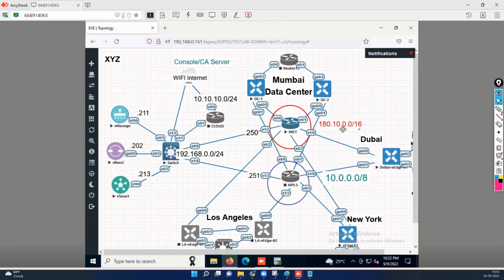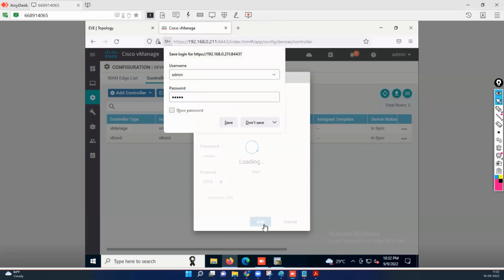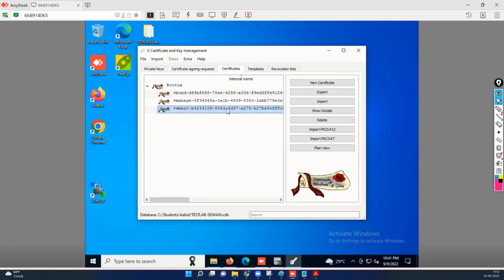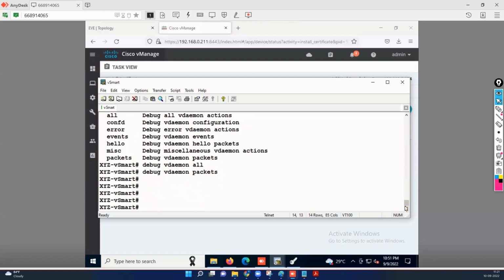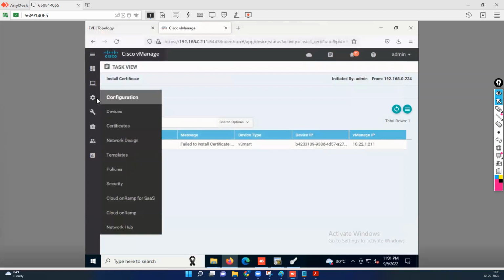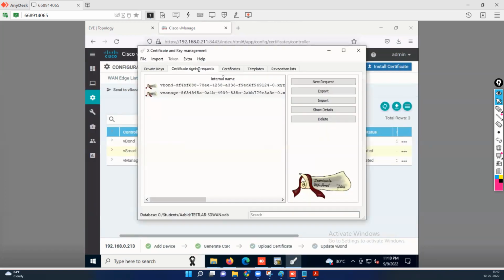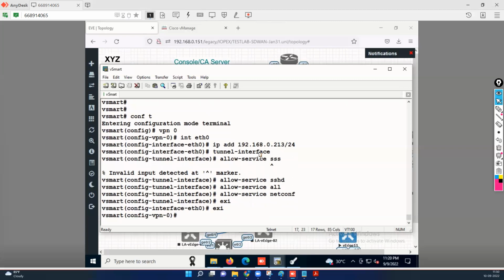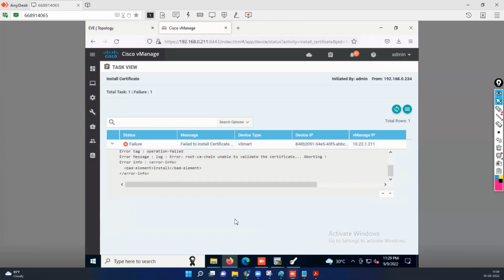SDWAN vsmart Configuration Part-4